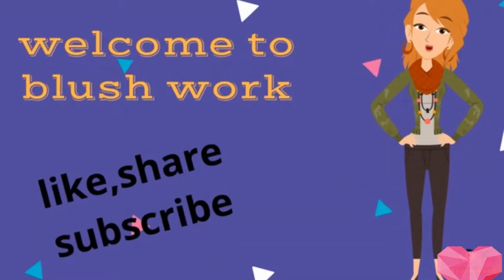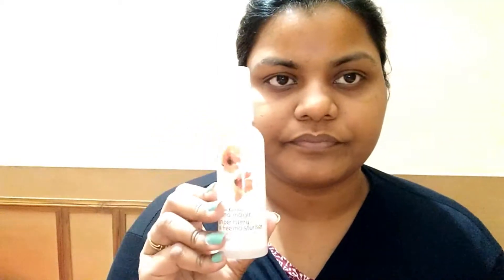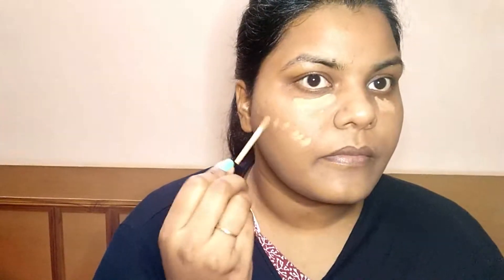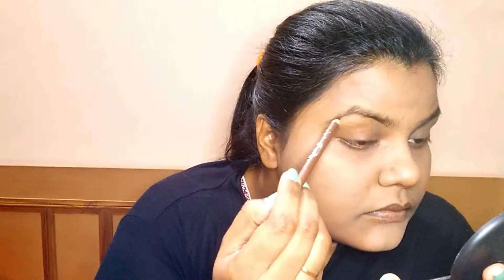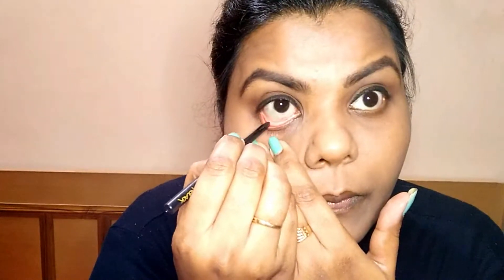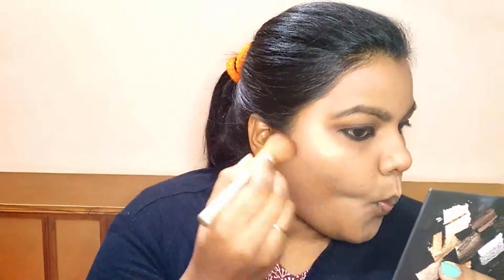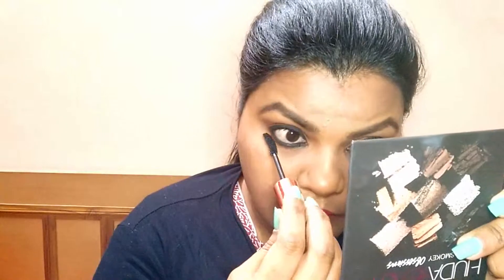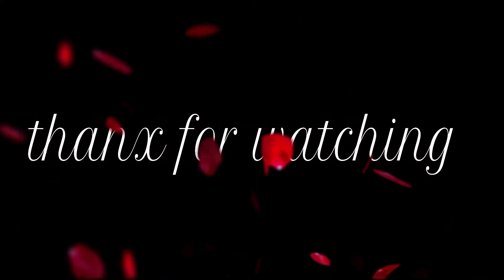Sweatproof/Waterproof Everyday Summer Makeup||Full Tutorial For Beginners in Hindi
hey guys so today i have created this hindi full very easy makeup tutorial withoit using foundation on how you can make your everyday makeup sweat/water proof very easily.

This video content, shoot and Editing is done by me barkha. I don't promote any brand or take any responsibility for any product.Use the products/remedies at your own risk.This channel won't be responsible for any damage done.

YOU CAN GET IN TOUCH WITH BlushWork on

About Blush Work : blush work provides you Beauty Tips, Makeup Tips, Beauty Tips for face, Natural Beauty, Beautiful meaning Etc all videos are in Hindi/English Language. checkout my insta store for best buy